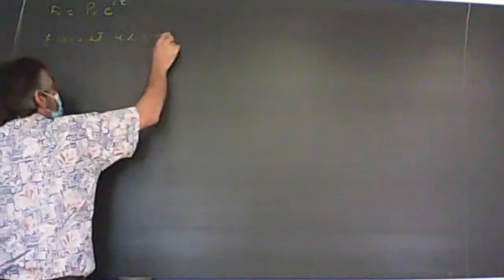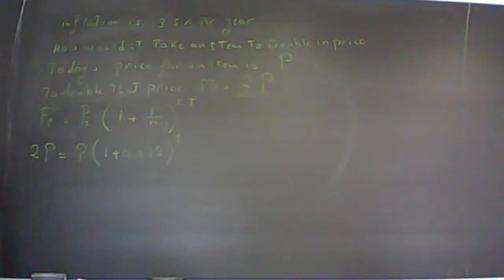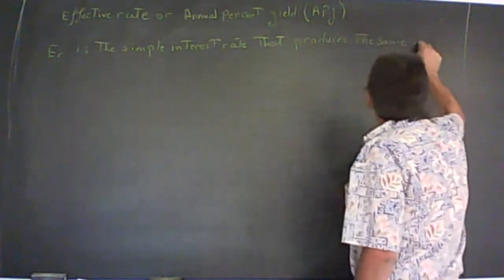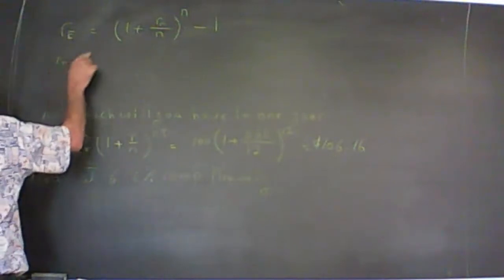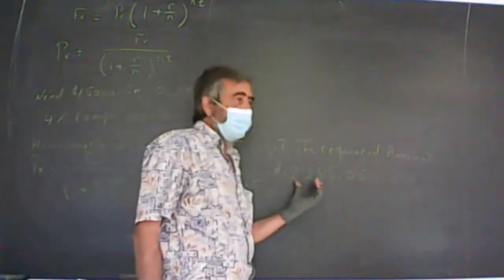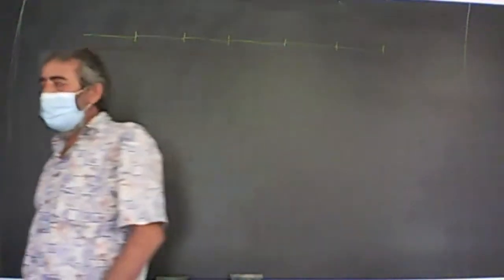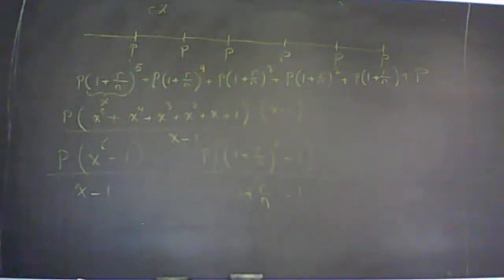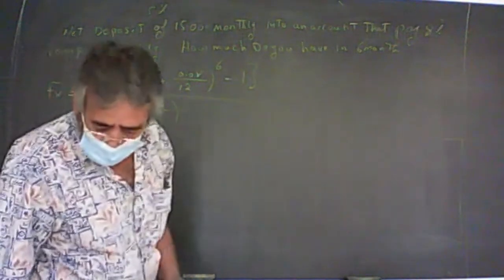compound interest continues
examples on interest compounded continuously, effective and nominal rates. explanation of the Annuity formula